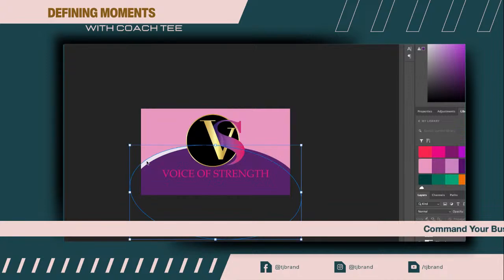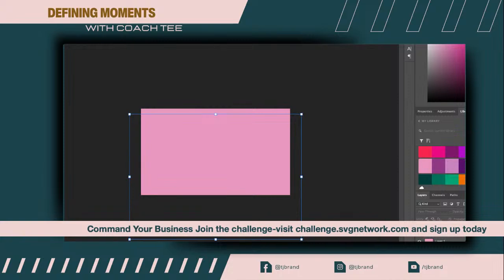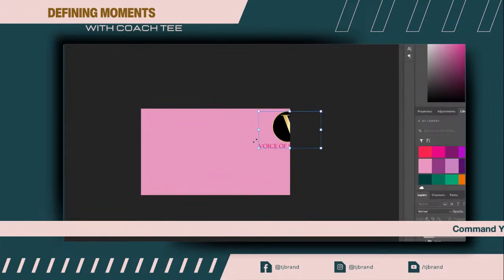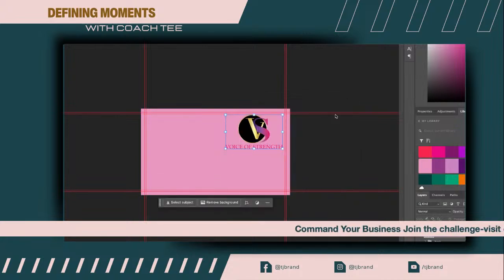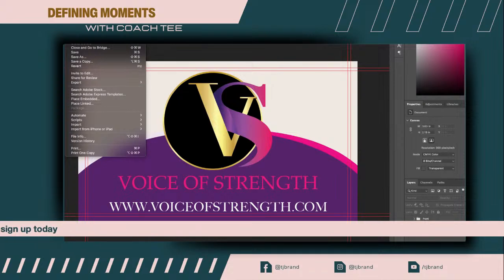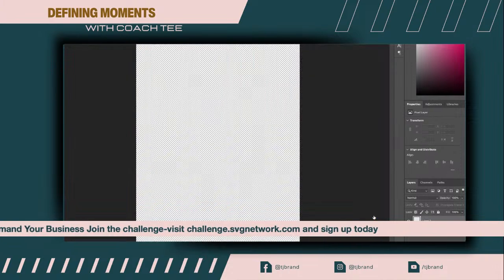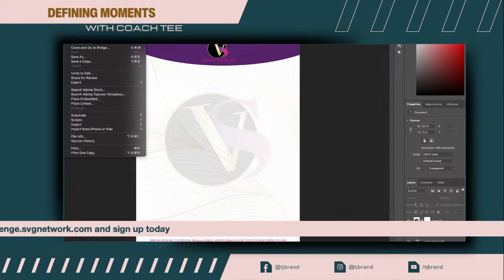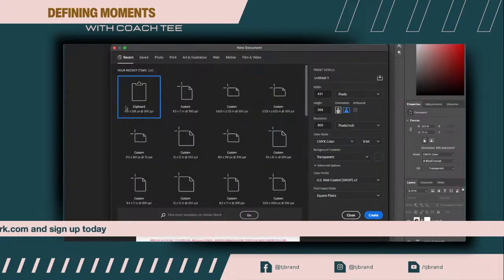Designs a Stationary Package with me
Lets designs a stationary package in photoshop